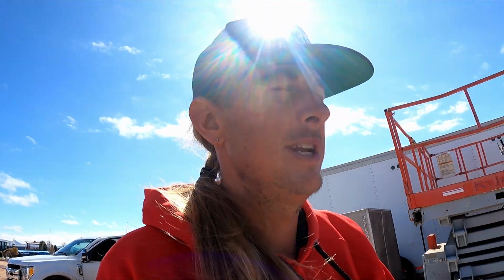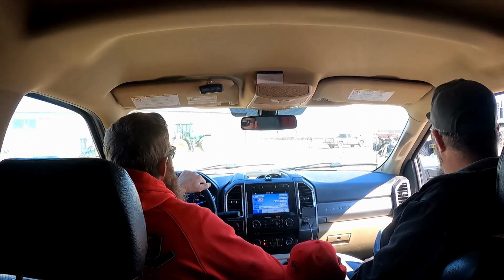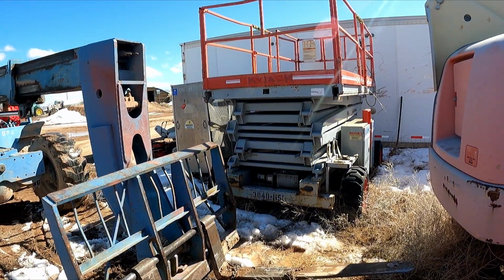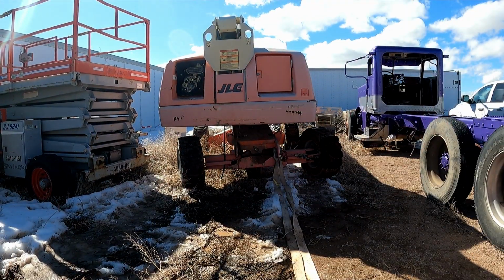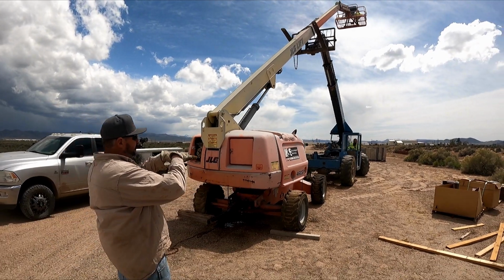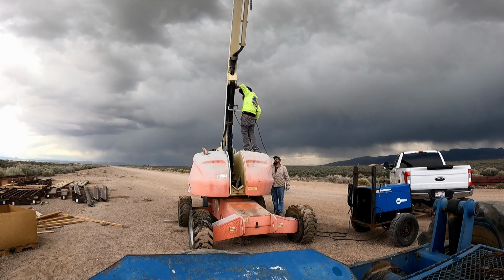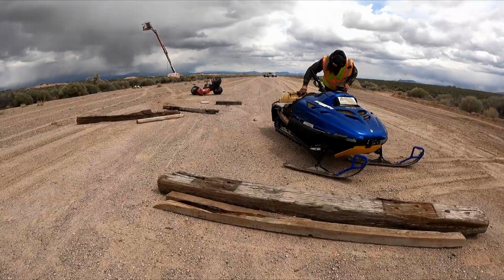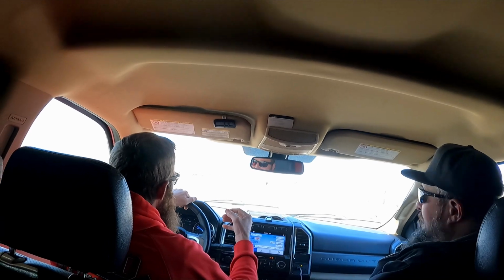We got a man-lift and immediately put it to the test. Can we tip it over?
We grew up in the construction industry and have spent many hours in the basket of a man-lift. When you find yourself 60 ft in the sky and you need to drive over some uneven ground you often wonder "how stable is this thing"?
In this video we try to answer that question.